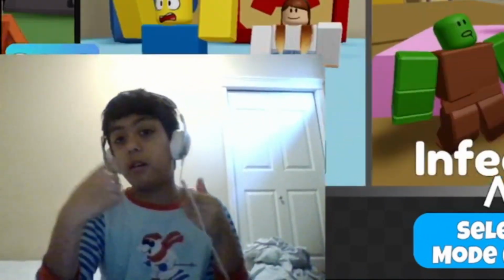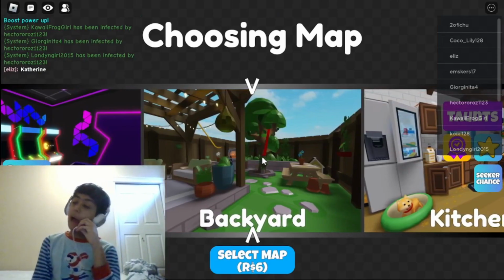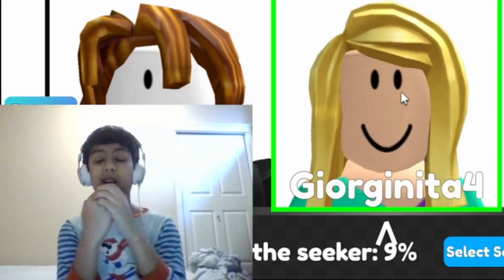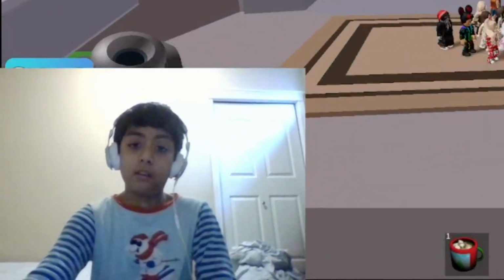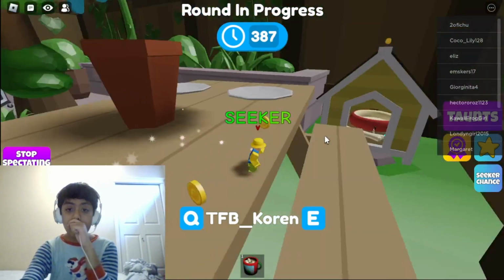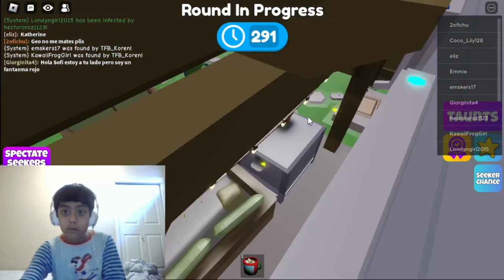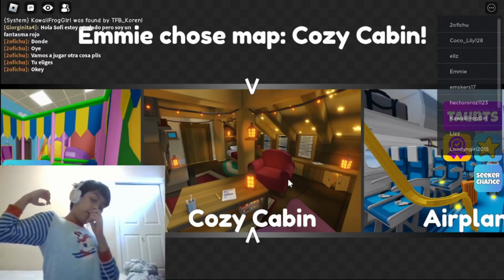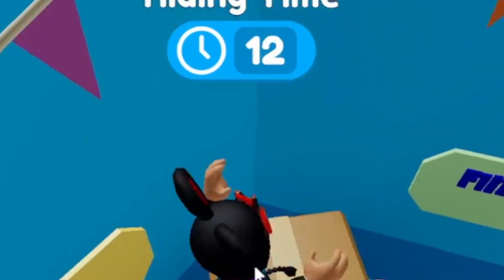I Found EVERYONE In The Server As The SEEKER (Roblox Mega Hide And Seek)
hi guys, today we are going to be playing roblox mega hide and seek!